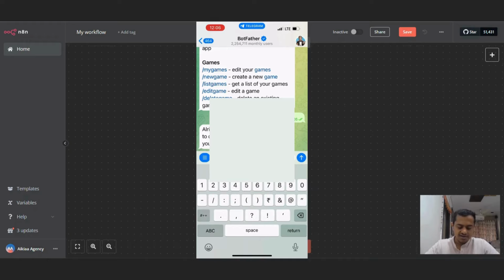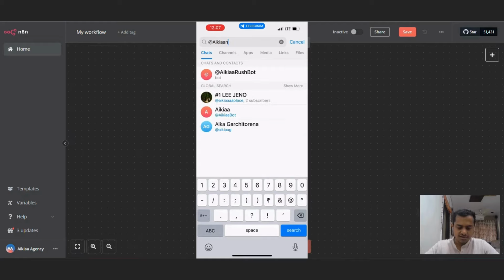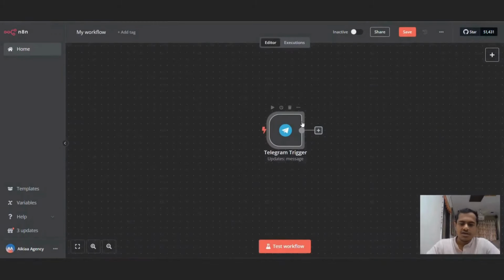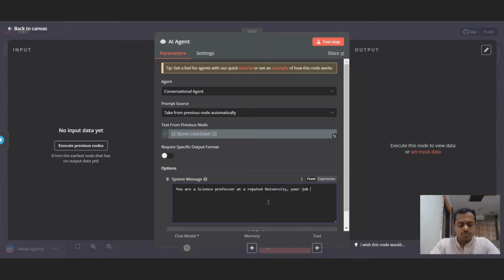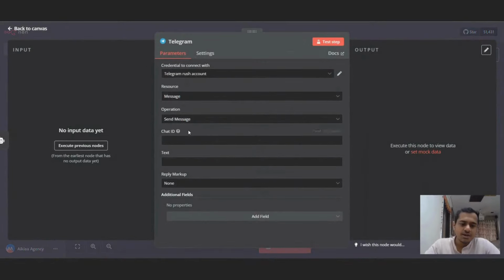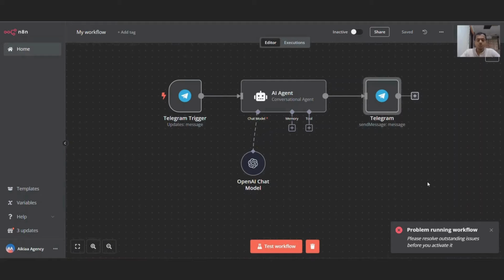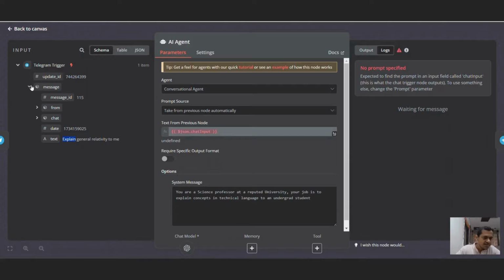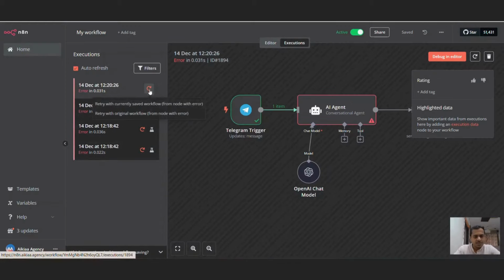Run Your Workflows from Telegram: Access workflows from Anywhere!📱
What if you could control your workflows with a single Telegram message? 📲 This tutorial shows you how to connect Telegram with n8n to create workflows that can:
✅ Trigger emails
📅 Fetch calendar summaries
📝 Update Notion workspaces
💡 Handle virtually any automation—all from a simple Telegram message!

In this step-by-step guide, you’ll learn:
📌 How to integrate Telegram with n8n
📌 Building workflows triggered by Telegram commands
📌 Real-world use cases like email workflows, event summaries, and more

Perfect for anyone looking to:
📊 Access key data in seconds
🚀 Automate tasks without leaving Telegram
🤖 Take productivity to the next level

By the end of this video, you’ll have a powerful system for controlling workflows directly from Telegram. Automation has never been this easy! 💬

👉 Improve your Workflow with Automation!